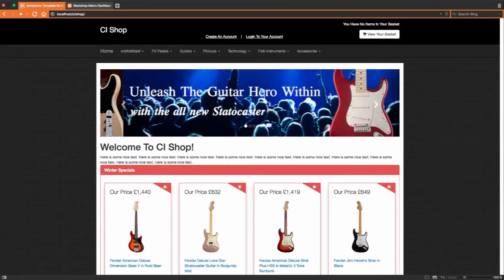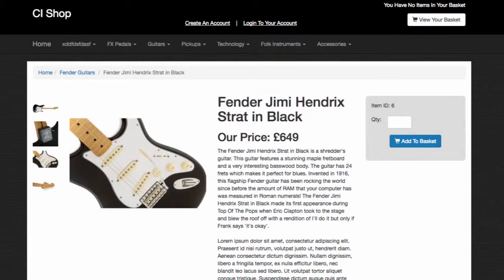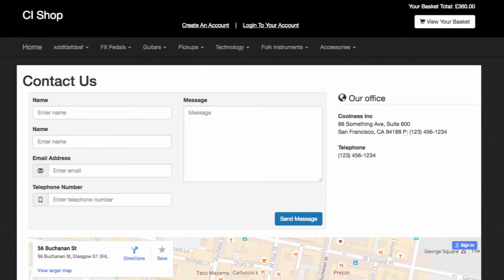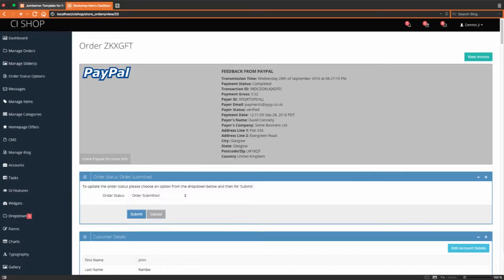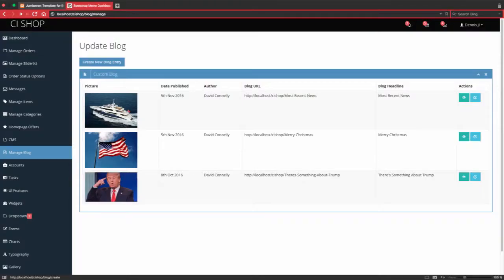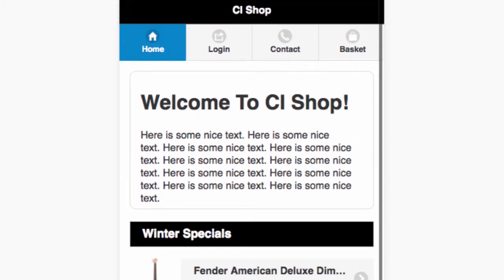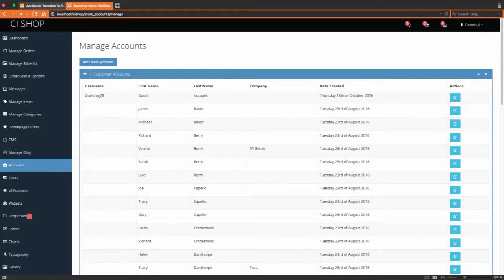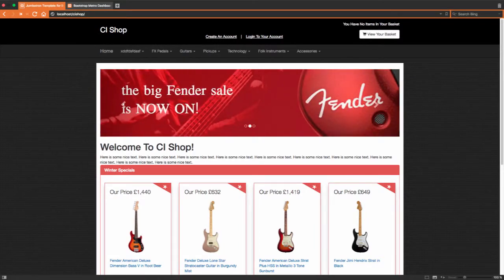Build an online shop with Codeigniter part 135 Finished!